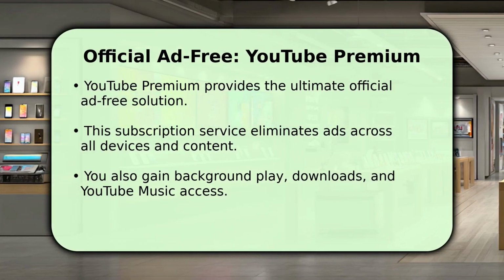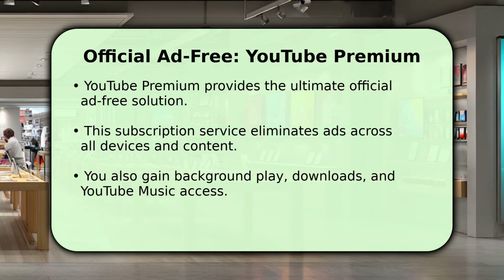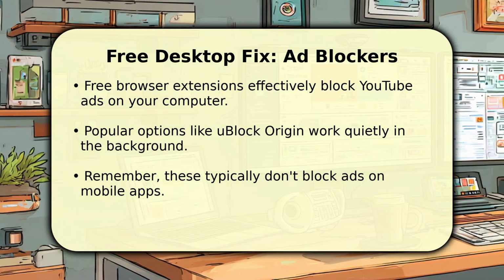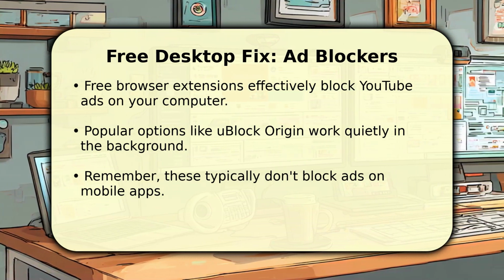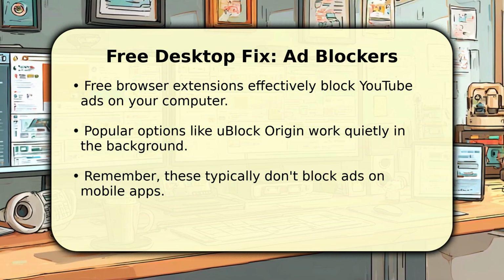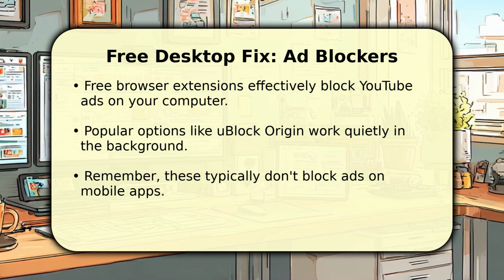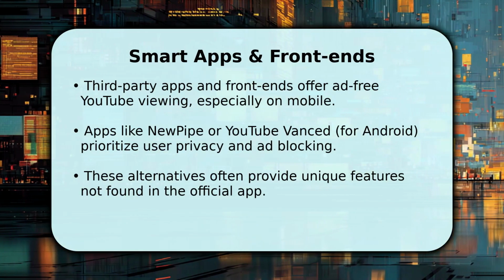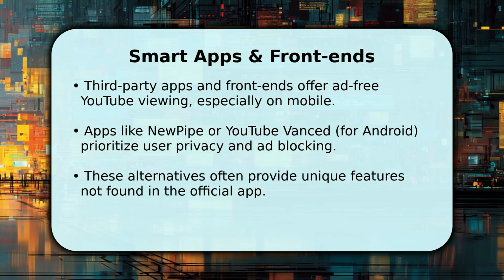How To No Ads YouTube 2025 - Easy Guide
▸ :^) Tired of annoying ads interrupting your YouTube experience? Learn 'How To No Ads YouTube 2025' with this easy, step-by-step guide! In this video, we'll show you simple methods to watch YouTube without ads, ensuring an ad-free viewing experience for all your favorite content. Discover the best strategies to block YouTube ads and enjoy uninterrupted videos, even looking ahead to 2025. Whether you're on desktop or mobile, this tutorial provides an easy guide to getting rid of YouTube ads forever. Say goodbye to interruptions and hello to seamless streaming!